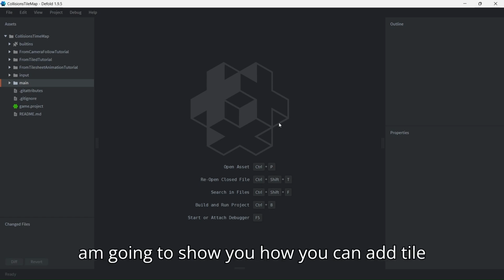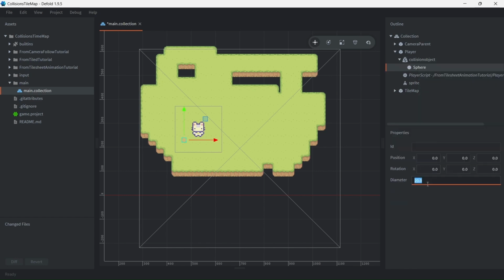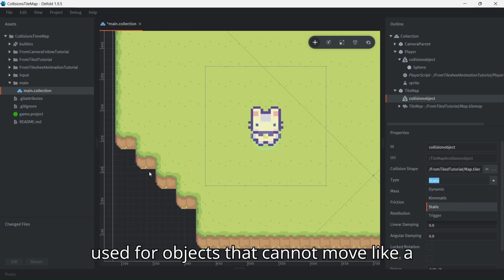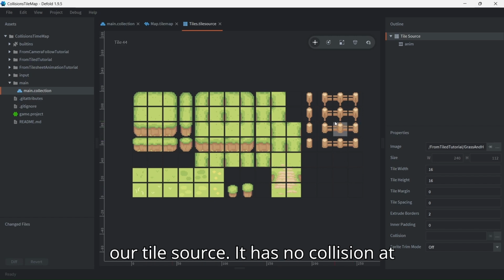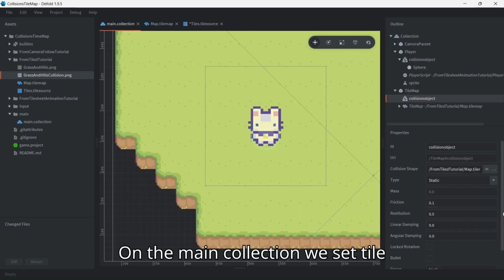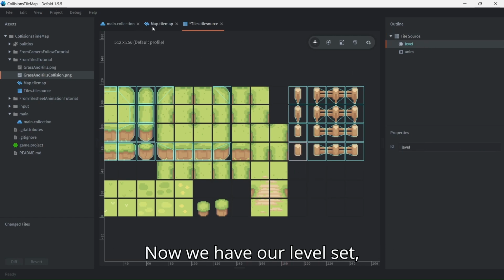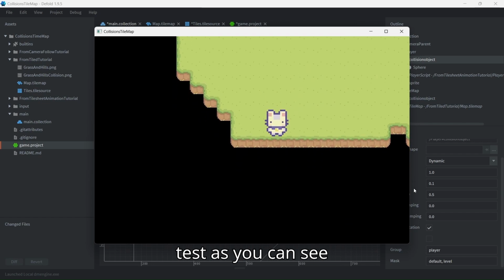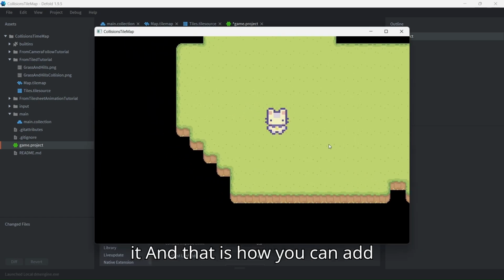Defold Simple Collisions (Top-Down Tilemap and Player Collisions) - Defold Tutorial